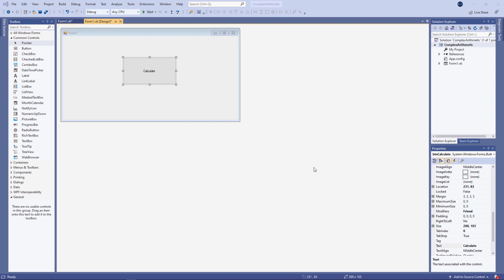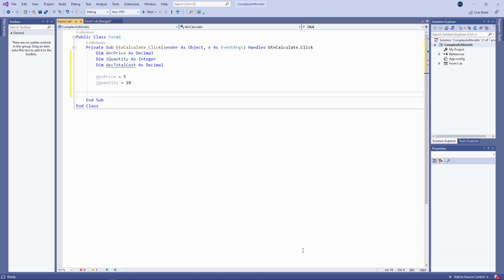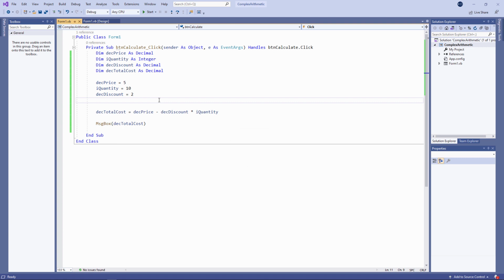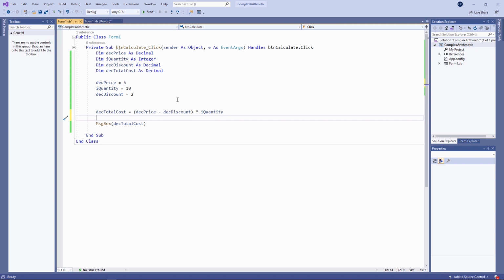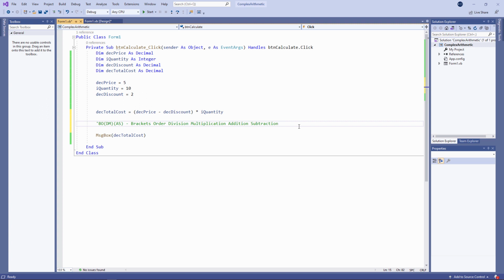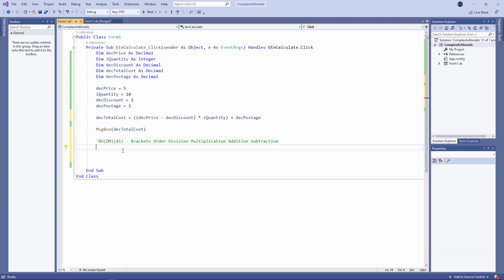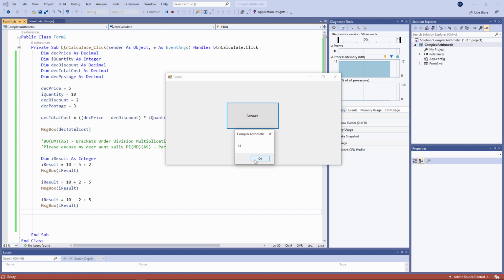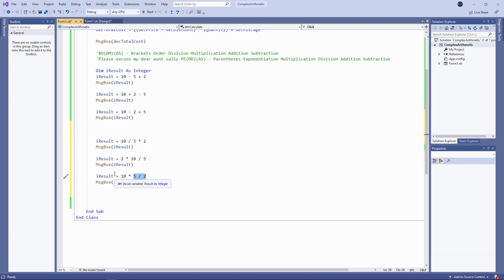Visual Basic.NET Programming. Beginner Lesson 8. Complex Arithmetic Expressions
This is the eighth in a series of computer science video tutorials for beginners, about programming with Visual Basic.NET (VB.NET) in Visual Studio.  In this lesson, you will learn how to write complex arithmetic expressions that perform calculations in your code.  A complex arithmetic expression is an expression that involves more than one arithmetic operator.  You also will learn how to control the order of operations using brackets, also known as parentheses. You will see that the order of operations in a complex expression is given by the acronyms BODMAS (Brackets Order Division Multiplication Addition Subtraction) and PEMDAS, Please Excuse My Dear Aunt Sally (Parentheses Exponentiation Multiplication Division Addition Subtraction).